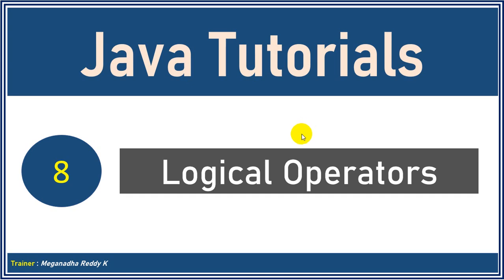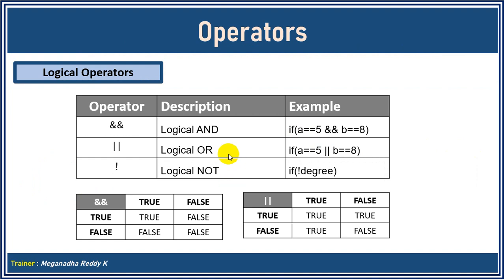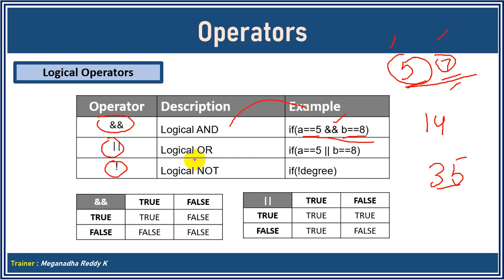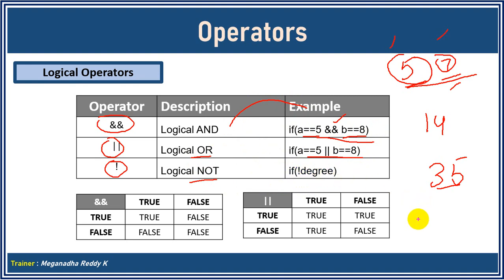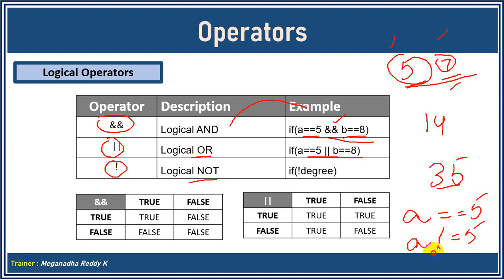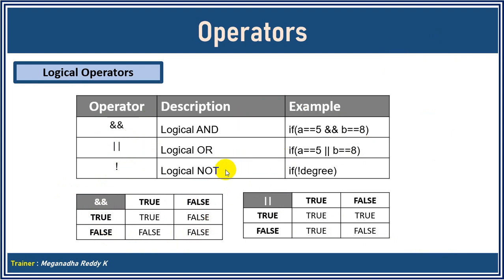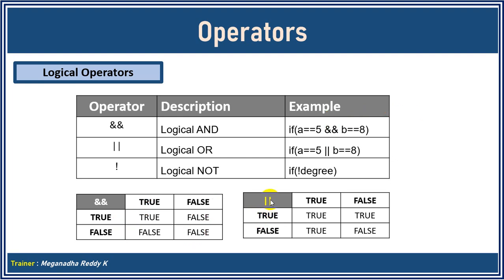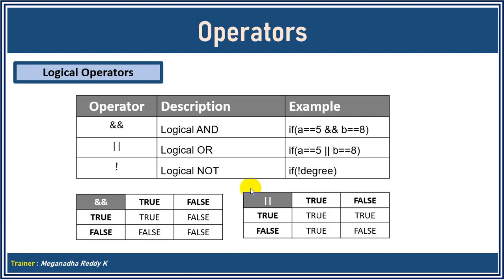Java Tutorials : Logical Operators #8